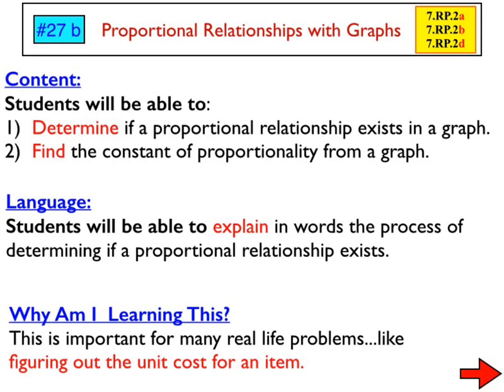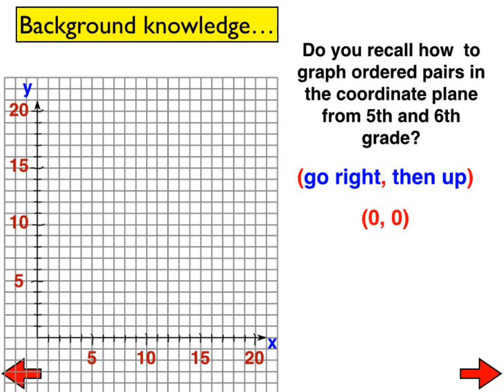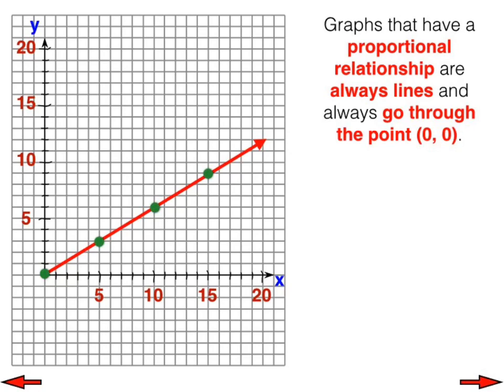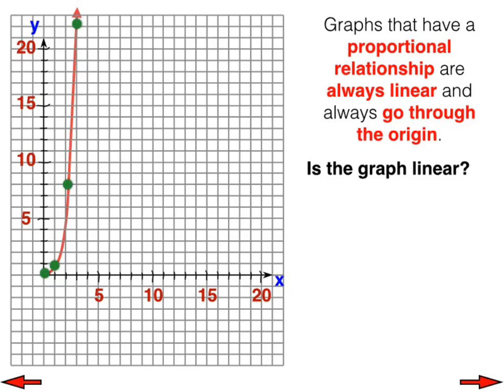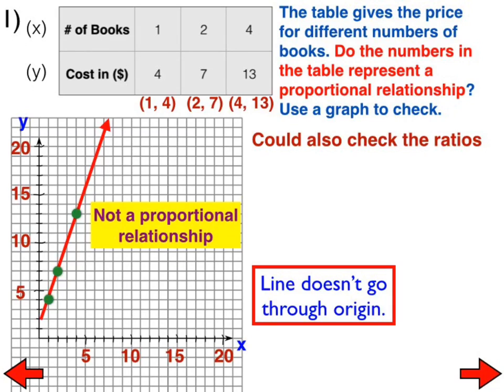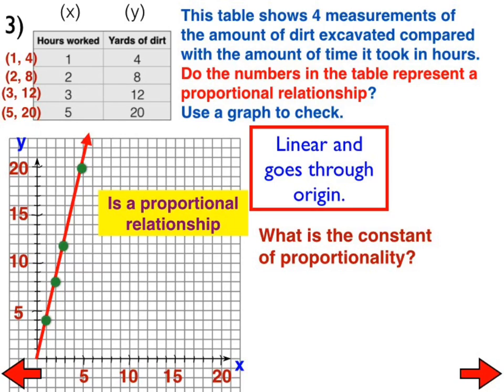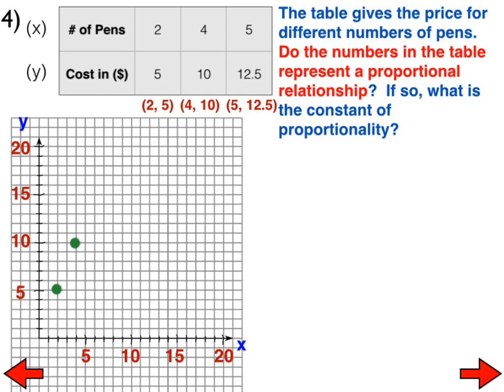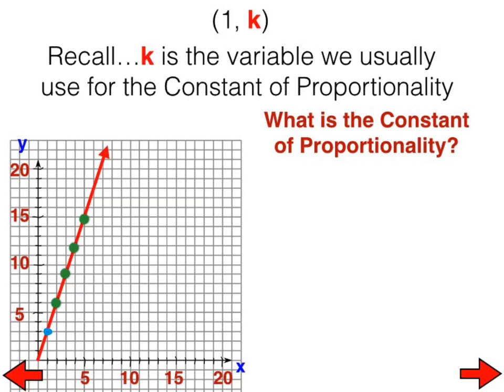#27 b Proportional Relationships with Graphs